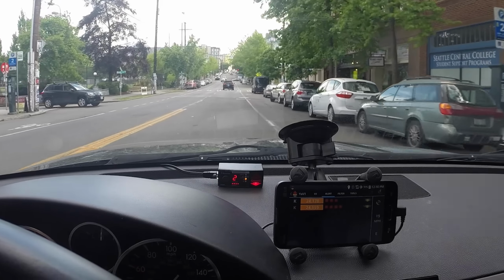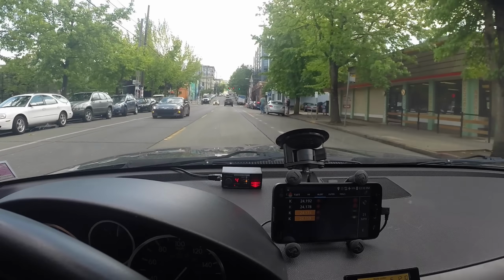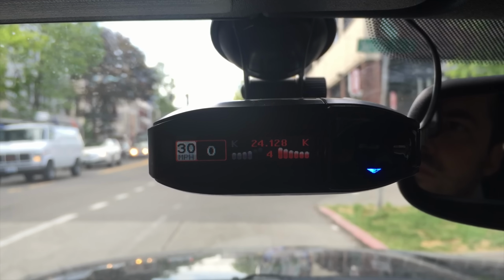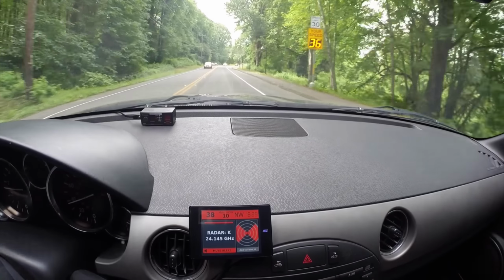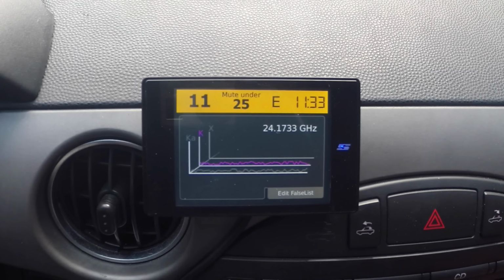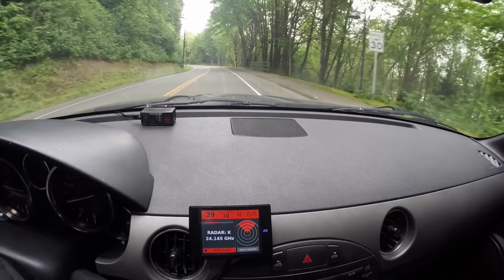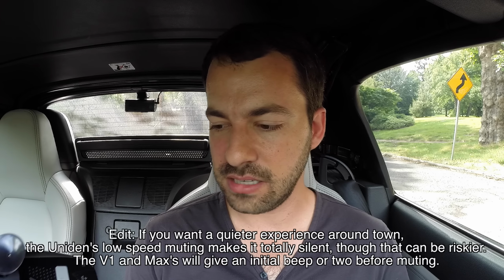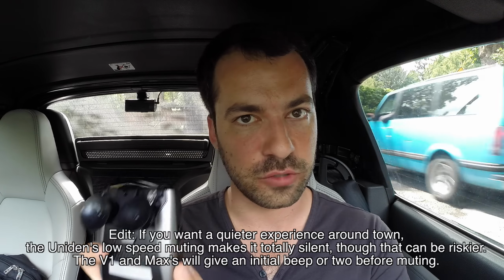Which Radar Detector Do I Run Daily? V1, Max360, & Stinger VIP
These are my 3 favorite radar detectors that I run in my car:
Escort Max360